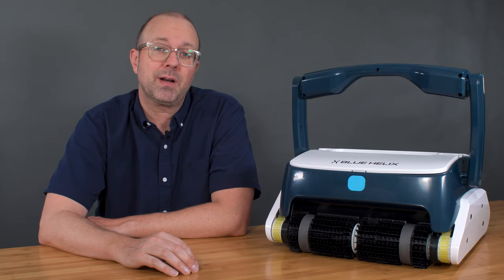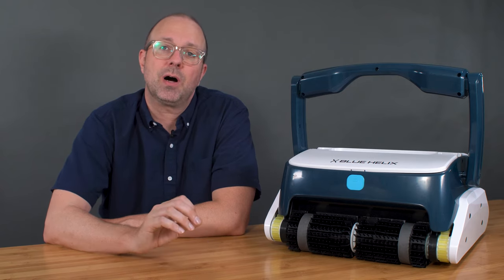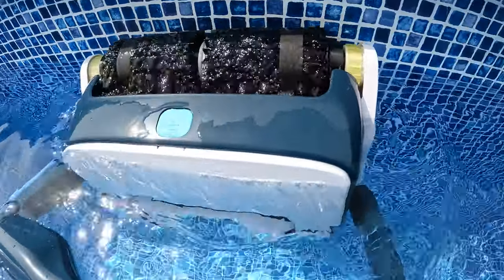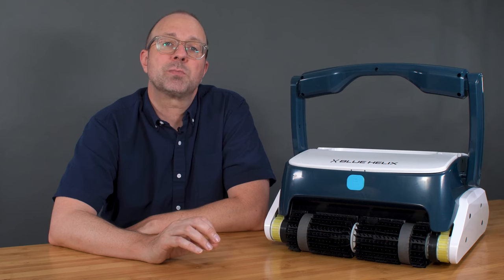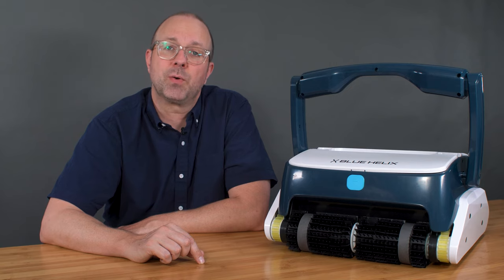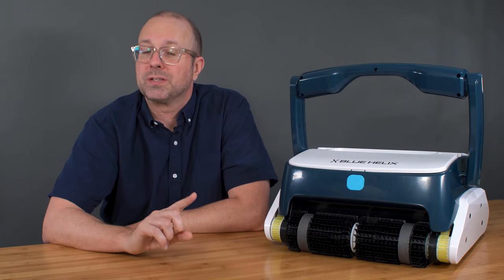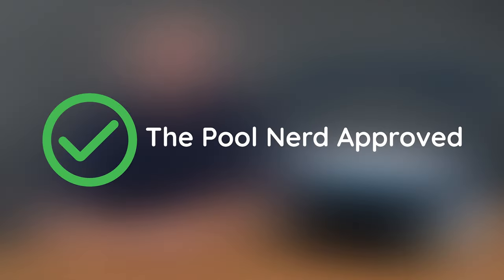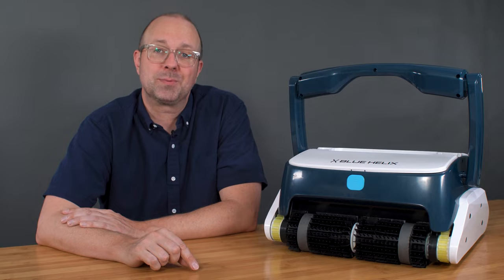Best Pool Robot for 2024? Waterline, App, & More - Blue Helix One Robotic Pool Cleaner Review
Vacuuming and cleaning a swimming pool has never been easier. When compared against some of the top Dolphin and Aiper robots, the Blue Helix One is value packed.

But how does it perform? Amazingly. The Blue Helix surpassed all expectations I had for it and more. Easy to use and easy to clean, the Blue Helix One very well may be the best pool robot for 2023.

With Focus Cleaning Mode, you can set where you want the robot to clean - something I haven't seen in a pool robot yet. The Blue Helix One is incredibly user-friendly; simply plug it in, and it starts cleaning. It features dual split brushes, waterline cleaning capabilities, and an AutoX Pool Mapping System that covers pool floors, walls, and waterline. With its powerful motors, it can handle leaves, algae, and debris effectively. The inclusion of waterline cleaning is a notable feature often absent in this price range.

The robot comes with two oversized filter baskets, while it isn't NanoFilters or the Dolphin Premier's Leaf Bag, they work very well. The Blue Helix's filters do the job well, but there is some room for improvement.

In terms of features, the Blue Helix One offers a smartphone app with options for Focus Cleaning, a programmable timer, and a remote drive feature for precise control. You can also program the power supply from the control panel for added convenience. The robot comes with a 2-year warranty, which is standard for its price range.

For a comprehensive comparison of the best robotic pool cleaners out there, head over Dive into a world of ease and efficiency – enjoy your pool to the fullest!